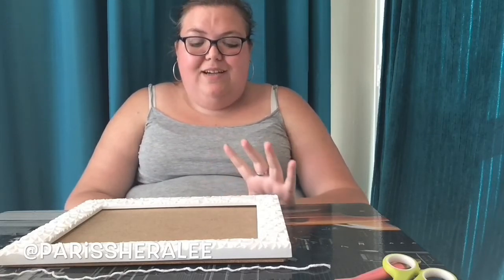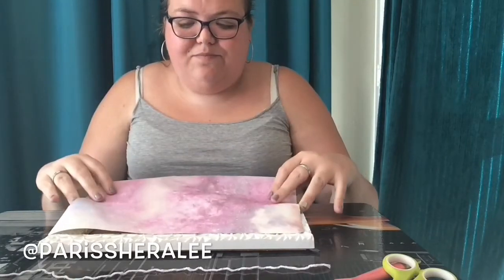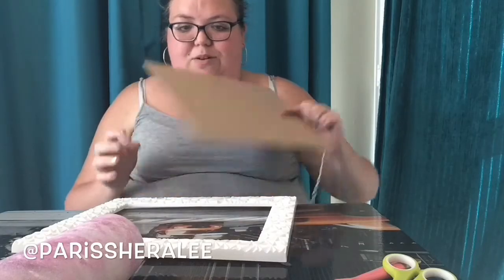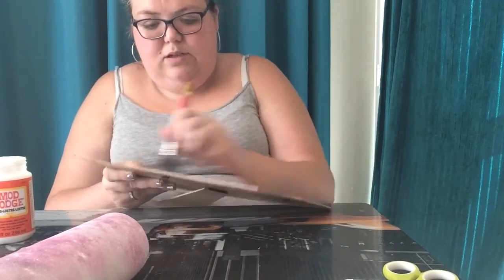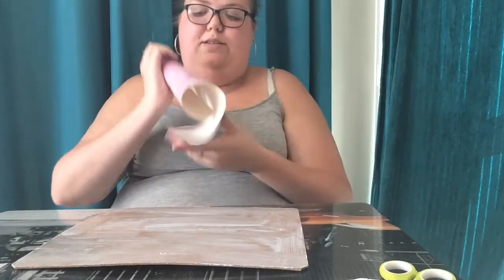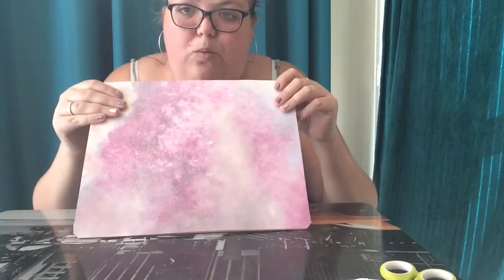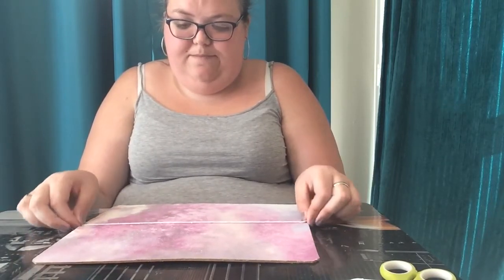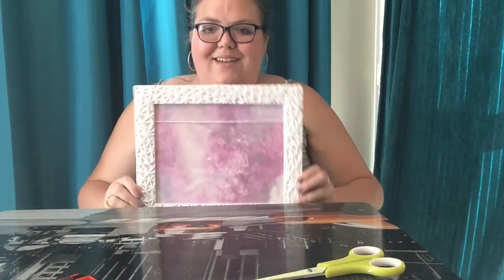Sunglasses Organiser~ DIY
Hey guys

So here it is a quick simple DIY for your sunglasses!

Now if you an addict like i am when i comes to sunglasses you will have just a few ;D

★★Be Inspired★Be Positive★Be YOU★★